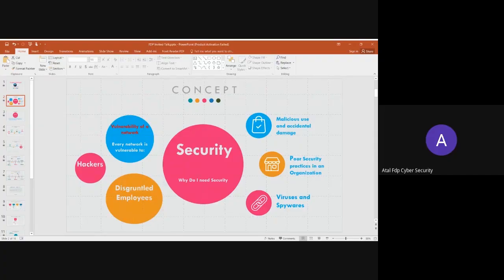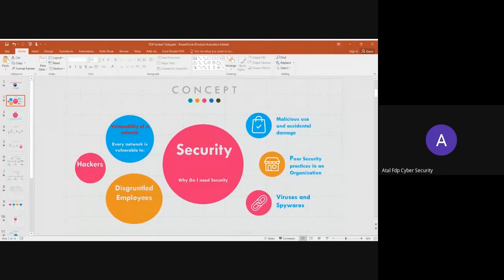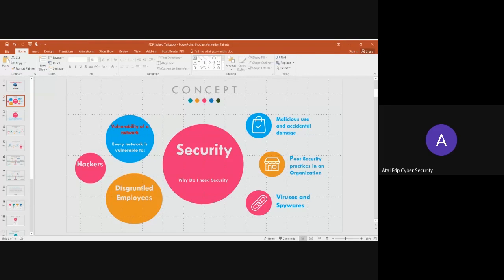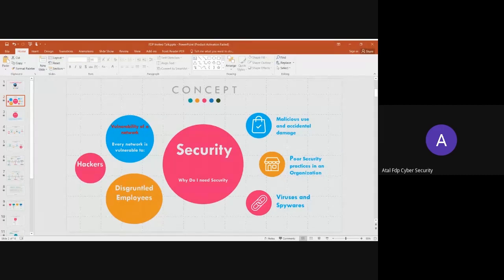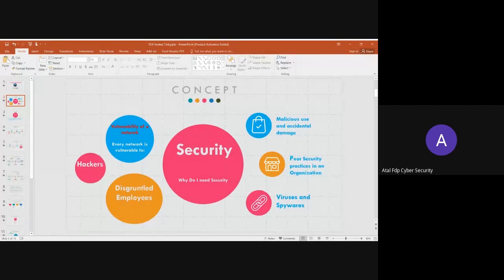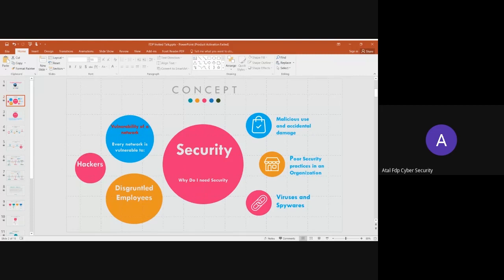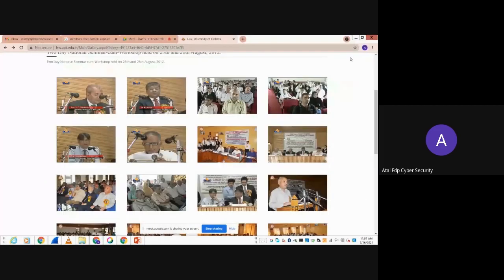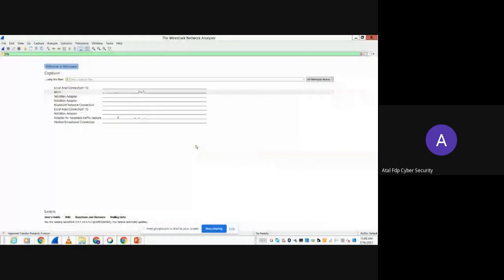Packet Analysis and sniffing with Wireshark Dr Faheem Masoodi